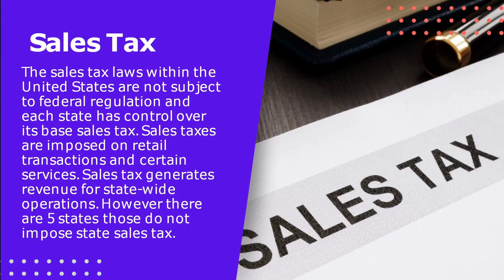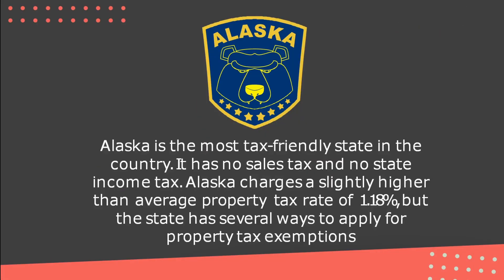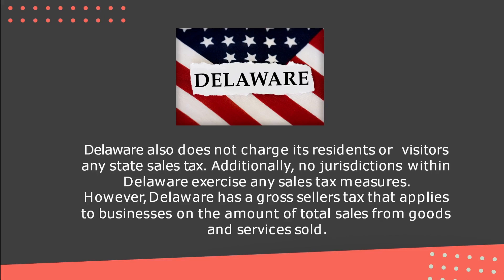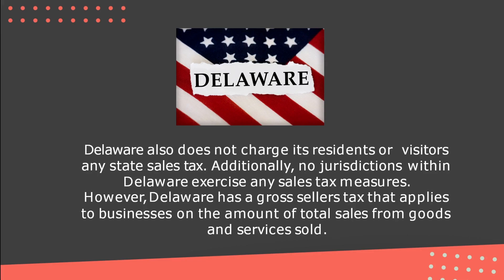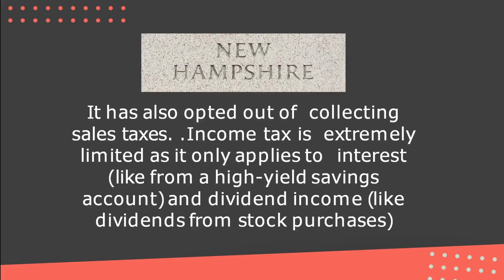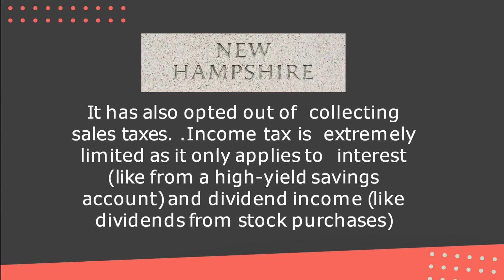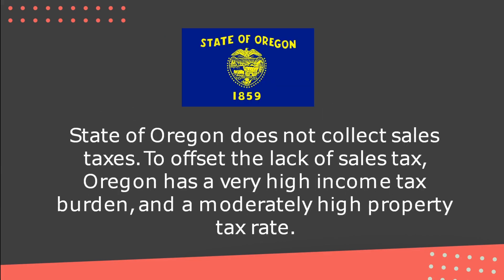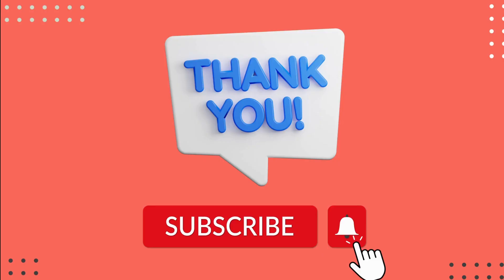US States with No Sales Tax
The sales tax laws within the  United States are not subject  to federal regulation and  each state has control over  its base sales tax. Sales taxes  are imposed on retail  transactions and certain  services. Sales tax generates  revenue for state-wide  operations. However there  are 5 states those do not  impose state sales tax.